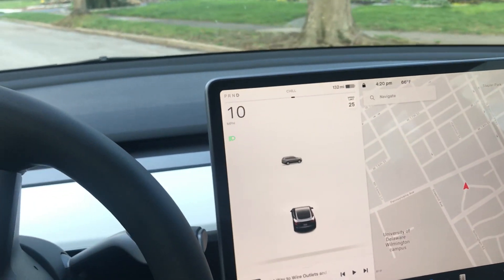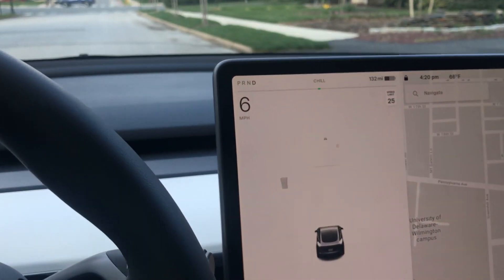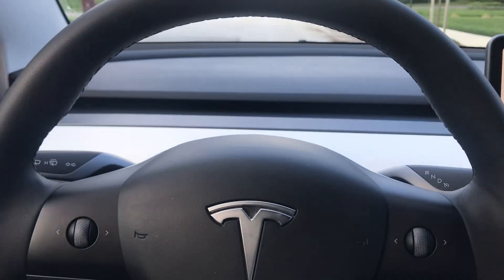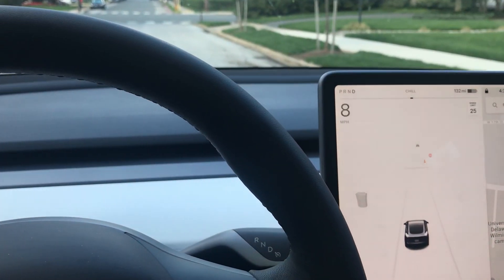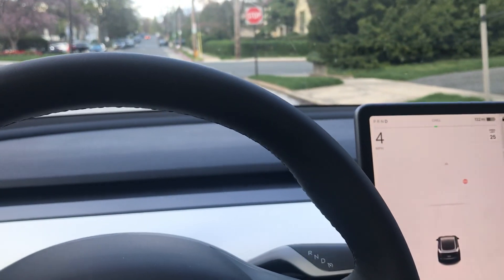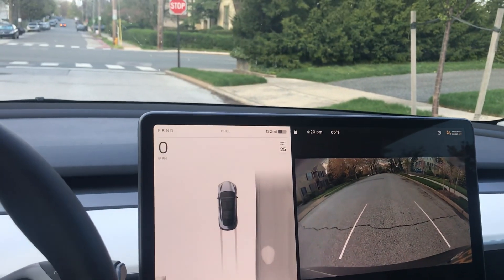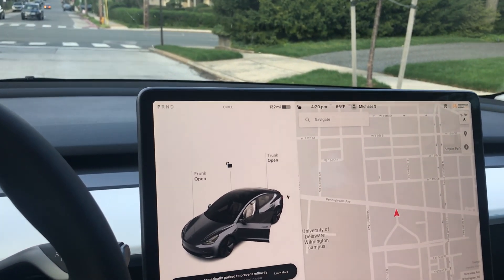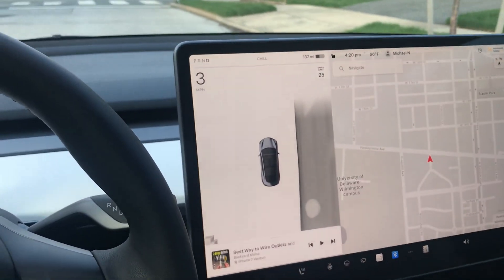TeslaDoor opens while moving. What happens?￼